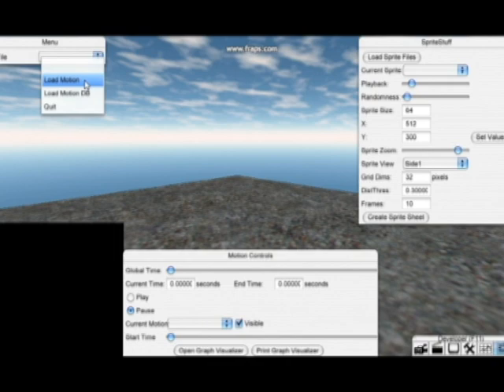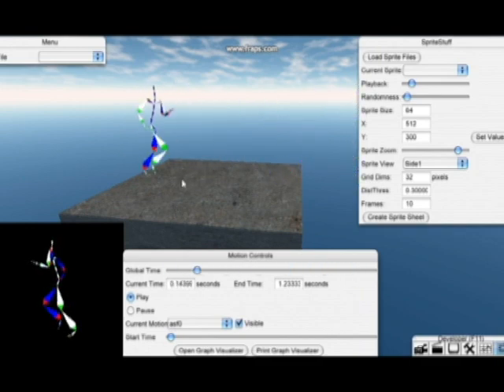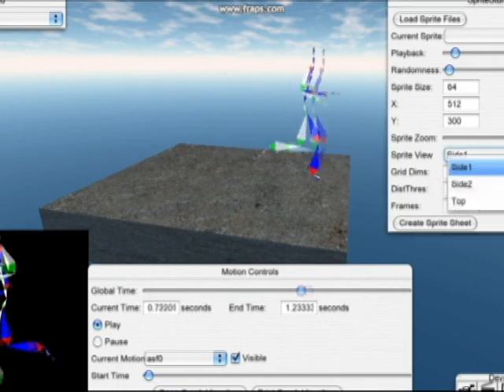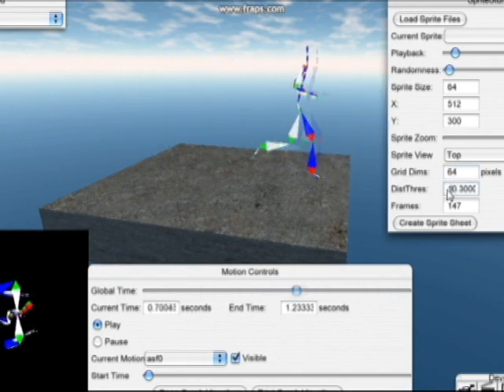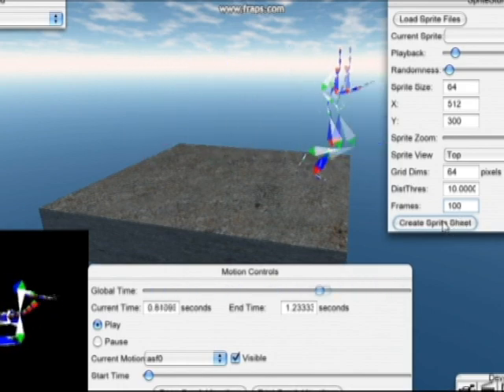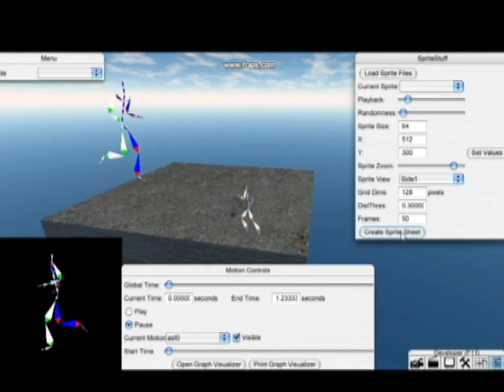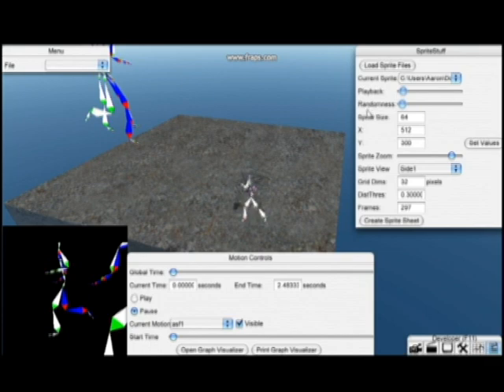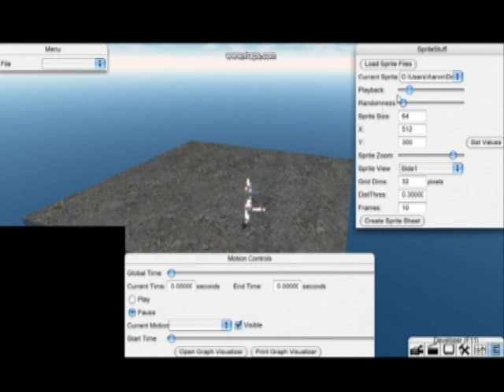Sprites From Motion Capture, Computer Vision, and Clustering Project Overview/Analysis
Project 2 for CS 777